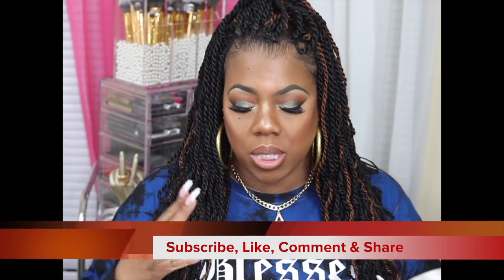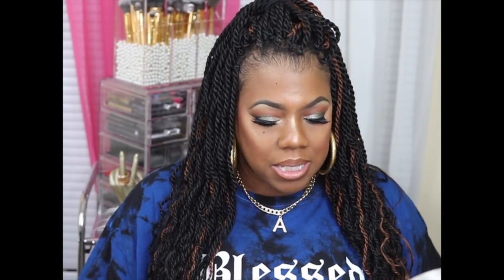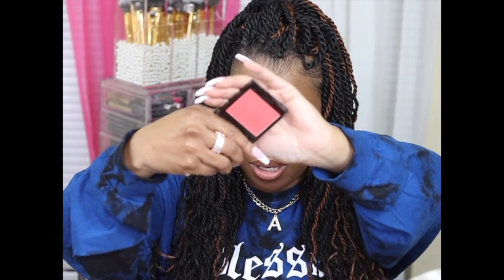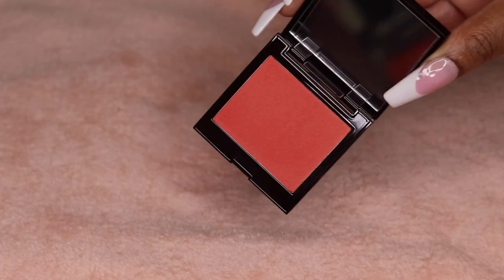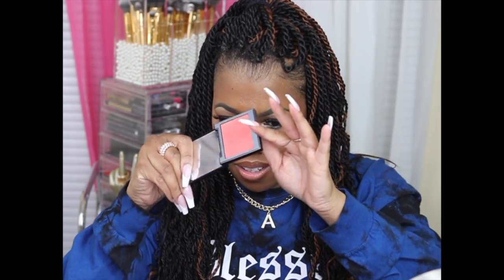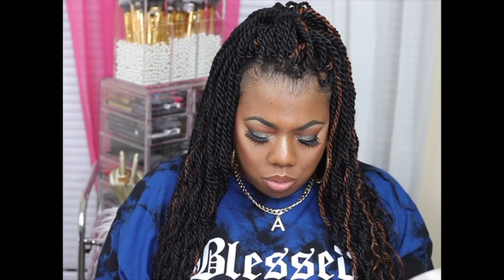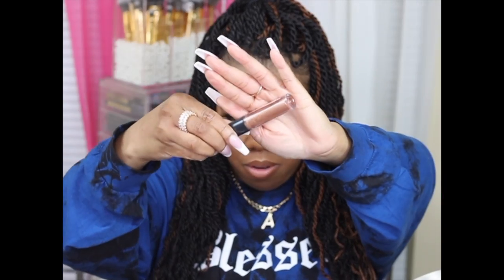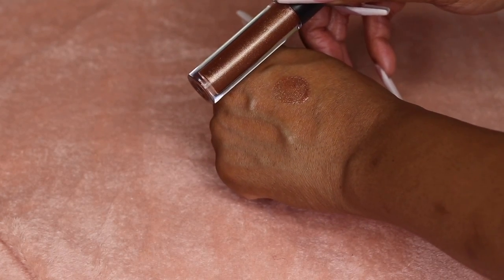Massive Makeup haul part 2: feat: Too Faced, Buxom, Kylie Cosmetics & more!!!!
As promise here is part 2 of my massive haul, the link to part 1 is below!!! XOXOXOXOXO

Highligters
Mac
1.Gold Deposit
2. Whisper of Gilt
3.Glow With it
4. Show Gold

Artist Couture
1. Yasss!
2. Conceited
3. Illuminati

Blush
Mac
1. Cheeky Bits
2. Peachykeen
3. Fairly Precious
4. Peachtwist

Mac Holiday Vault
1. Mocha
2.  Mehr
3. Brick-O-LA
4. Taupe
5. Dubonnet
6. Chili
7.. Dozen Carnations
8. Lady Danger
9. All Fired Up
10. Ruby Woo
11. Diva
12. Rebel

Lips
Mac
1. Tropic Tonic
2. Honey Love
3. Flat Out Fabulous
4. So Chaud
5. Oh Baby
6. Dressed to Dazzle
7. Go For Gold

Marc Jacobs
1. Electric Lites
2. Not Sorry

Juvia's Place
1. Its Electric

Milani
1. Champagne

Colour Pop
1. Come Thru
2. Ticklish

Too Faced
1. On Blast
2. Secret Sauce
3. Hot Love
4. Say My Name
5. Wanna Play
6. The Bigger the Hoops
7. Paid off
8. People Pleaser
9. Secure the Bag

KKW
1. Cherry Apple Red
2. Nude 1
3. Nude 1.5
4. Pink 2
5. Pink 3
6. Pink 4
7. Pink 5
8. Pink 6

Buxom
1. Gabby
2. Rose Julep
3. Hot Toddy
4. Bestie
5. Creamsicle
6. White Russian
7. Sangra
8. Wing Woman
9. Berry Blast
10. Peach Daiquiri
11. Bellini
12. Pink Champagne

Kylie Cosmectis
1. True Brown K
2. Exposed
3. One Wish
4. Show Off
5.  Kylie
6. Sweater Weather
7. Bare
8. Hollyberry
9. Bad Lil Thing
10. Bite Me
11. Mary Jo K
12. Victoria
13. Boss
14. Snow Way Bae
15. Better Not Pout
16. Extraordinary